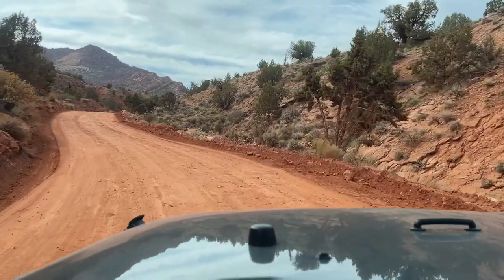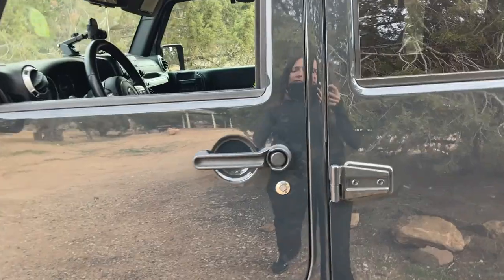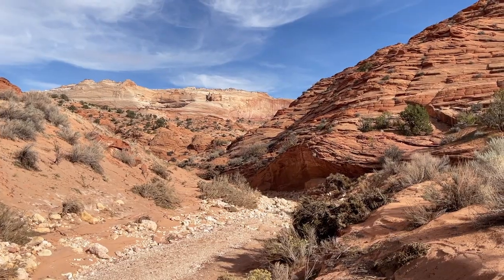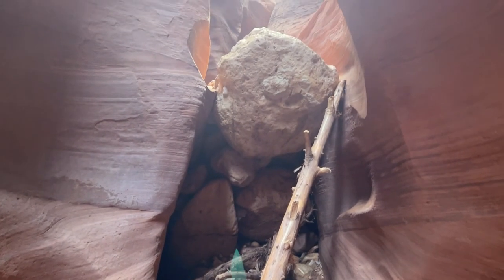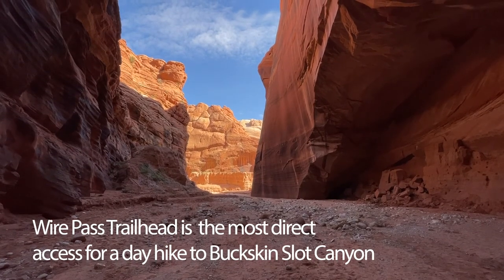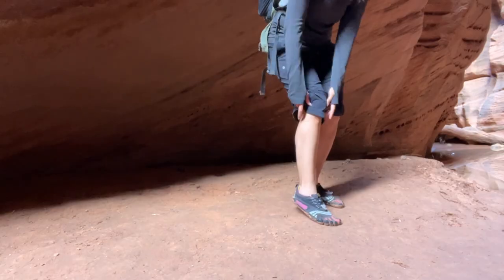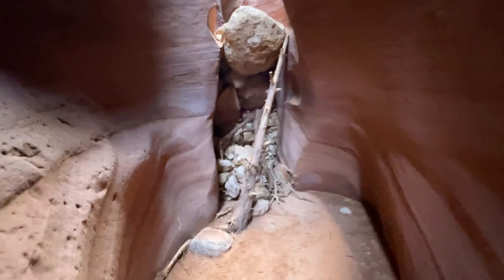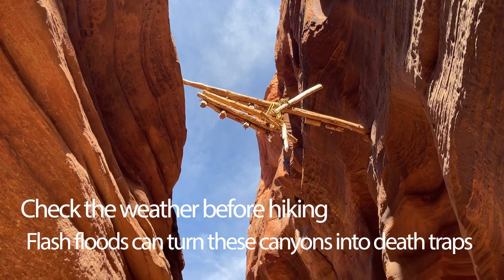Epic hiking adventure from Wire Pass to Buckskin Gulch Slot Canyon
Buckskin Gulch Slot Canyon is considered the deepest and longest slot canyon in USA, and perhaps in the world! Although there is a Buckskin Gulch trailhead, the shorter access to Buckskin Gulch Slot Canyon is via Wire Pass trailhead on House Rock Valley Road. A day permit is needed and since there is not good cell coverage there, it is recommended to purchase online in advance (check ) This episode show you how to get there, what’s the closest campground and what to expect while in the canyon.